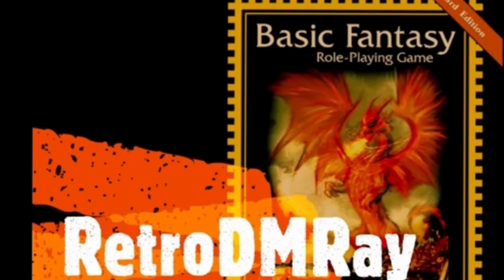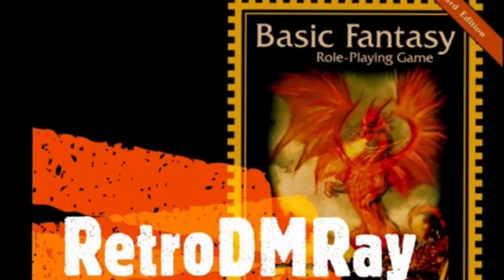Part 7 - The Roleplaying Game Primer & Old School Playbook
Thnx for tuning in and continuing the journey with me as we cover this last leg of our trip through this cool little book!
Please check out the links below and consider joining my Patreon so we can all have together in what will hopefully be a really cool Westmarches style Play-by-Post Hexcrawl using BFRPG & other stuff in a really cool old school setting!